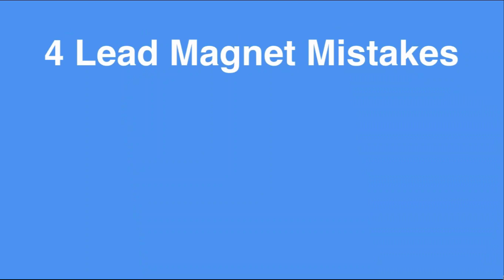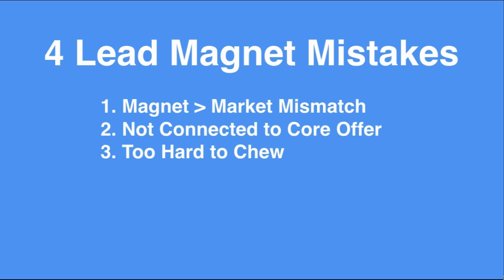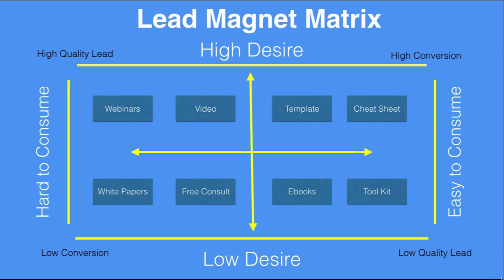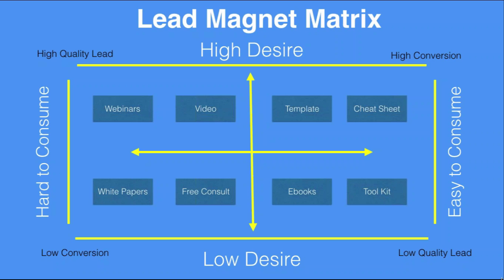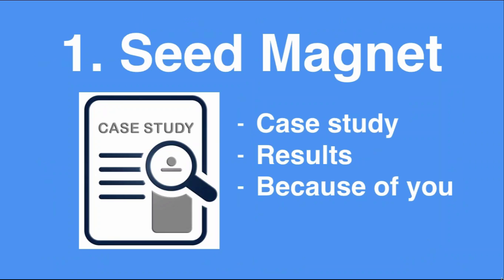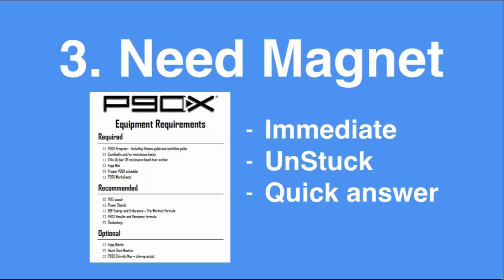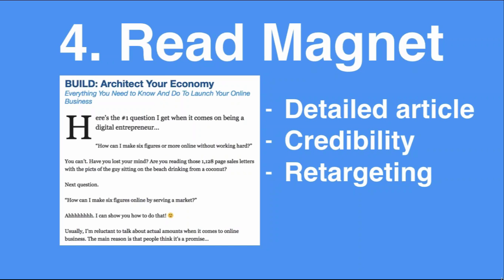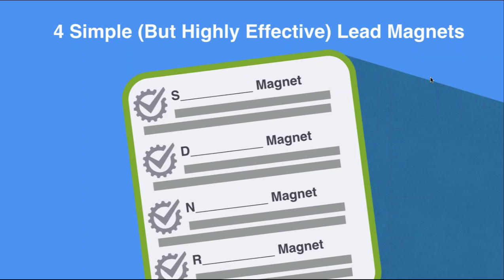Lead Magnet Matrix